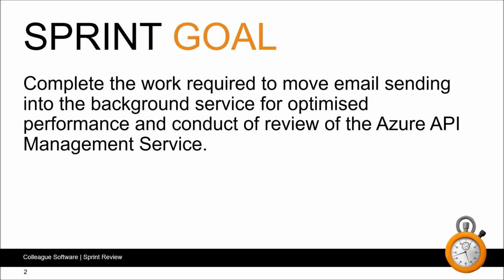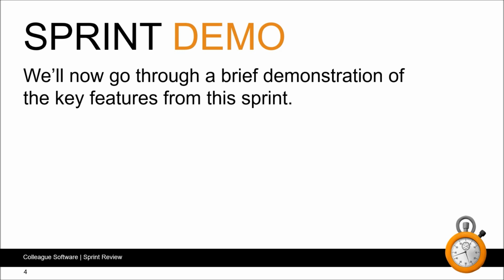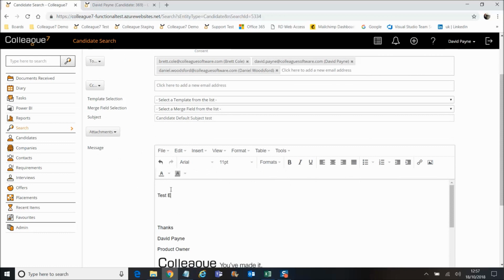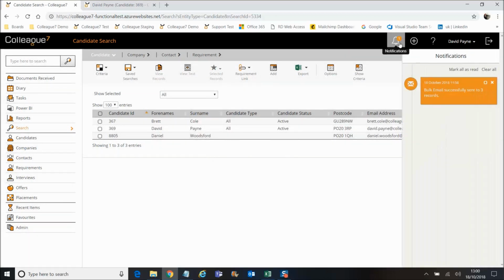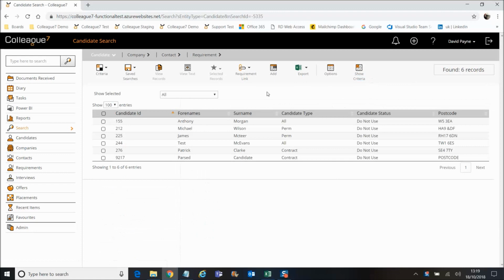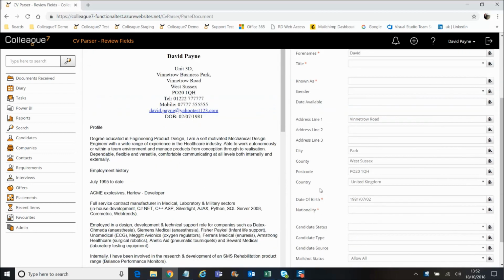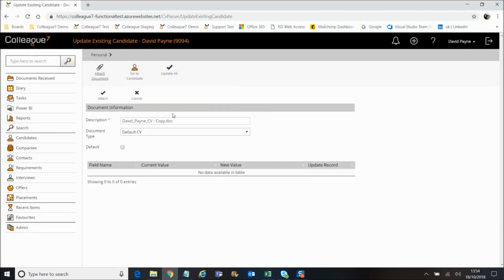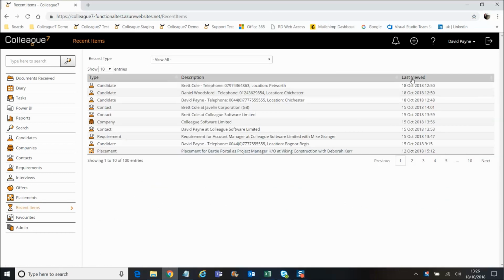Colleague 7 - Sprint Review - 18.10.01